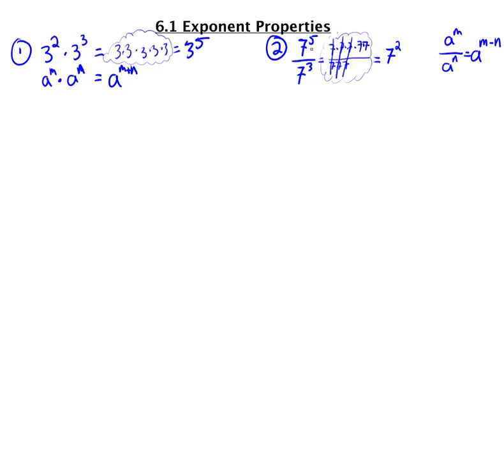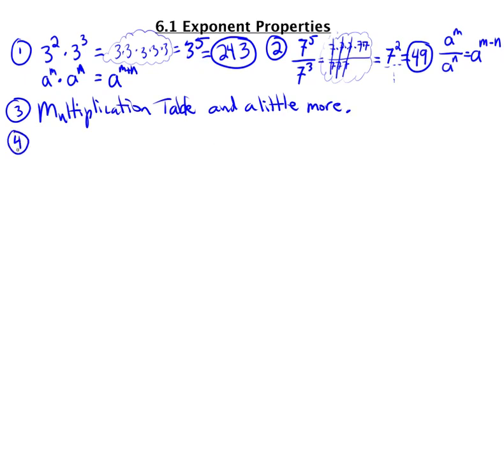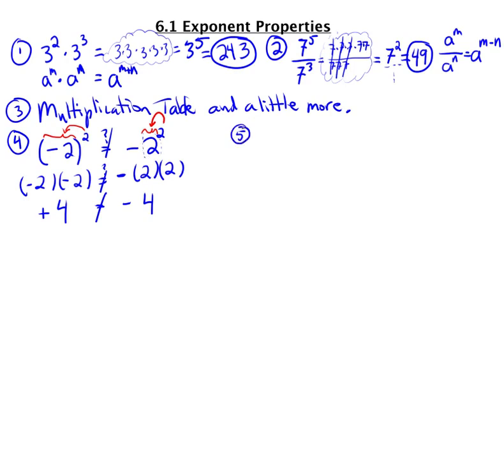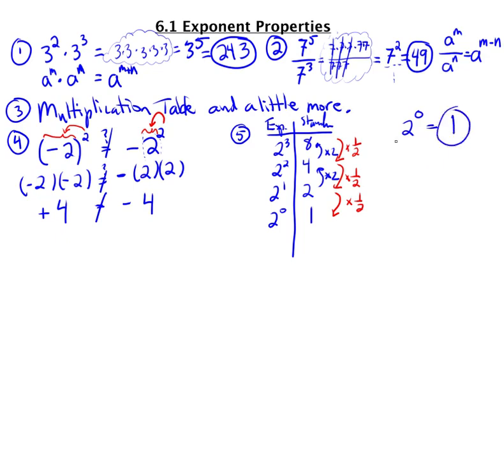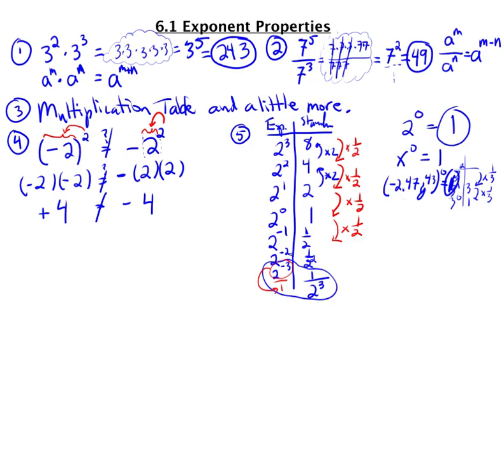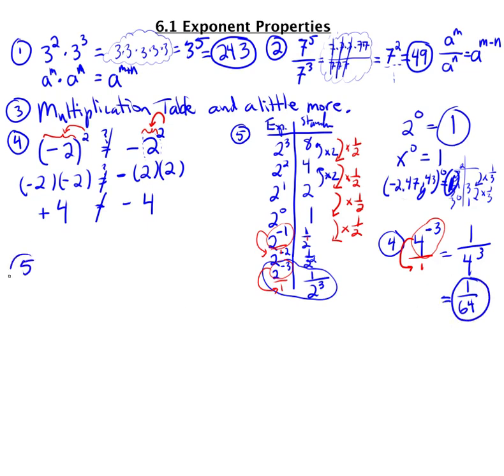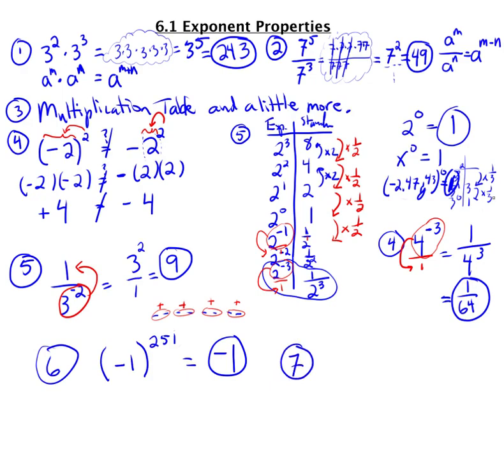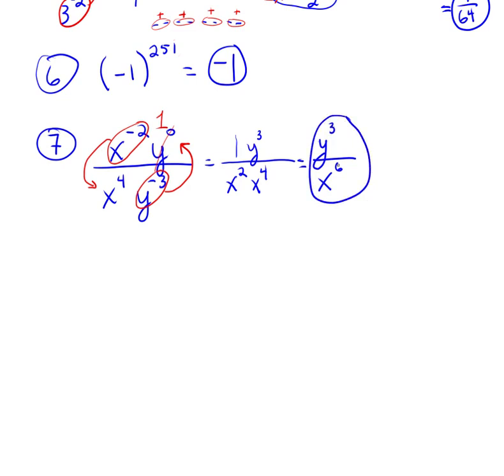Alg 6 1 Exponent Properties Examples 1-7